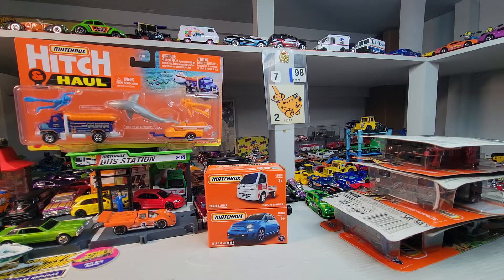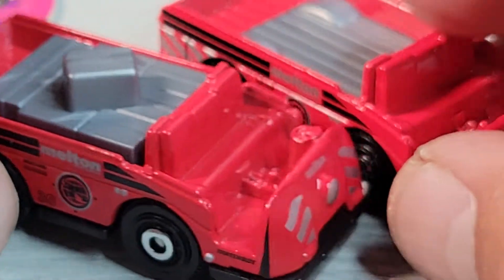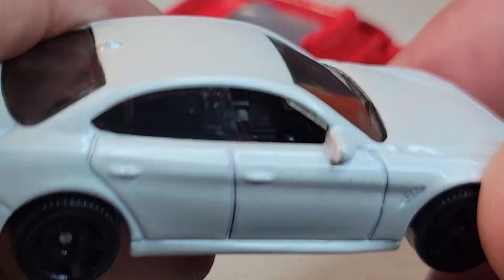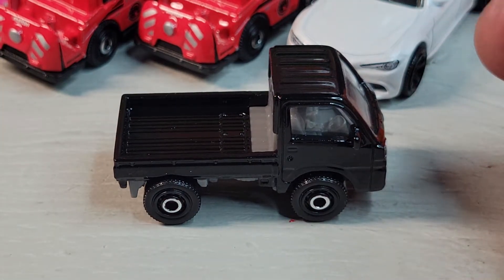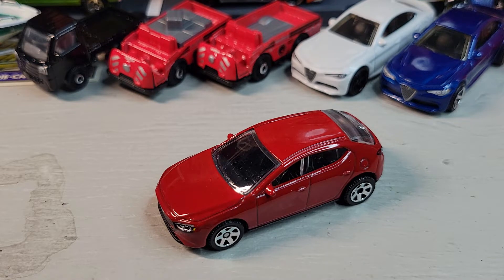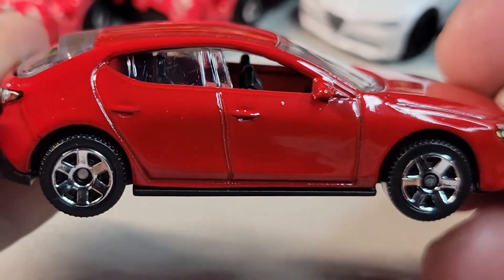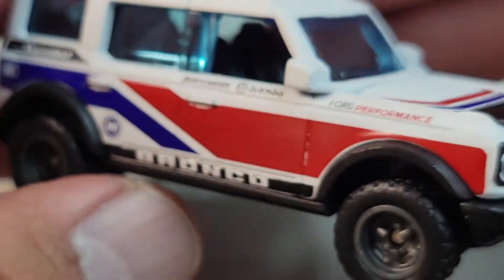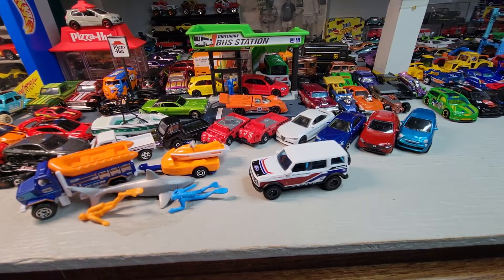MATCHBOX SUPER CHASE show ...